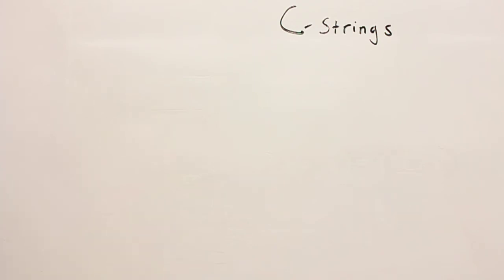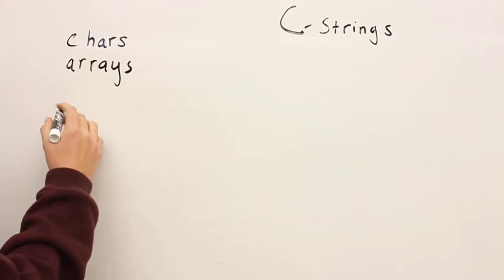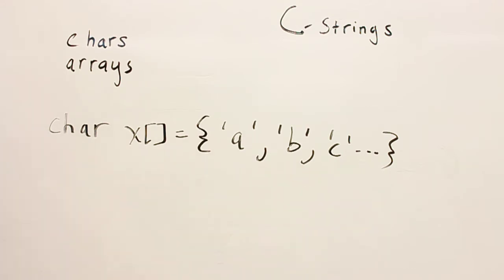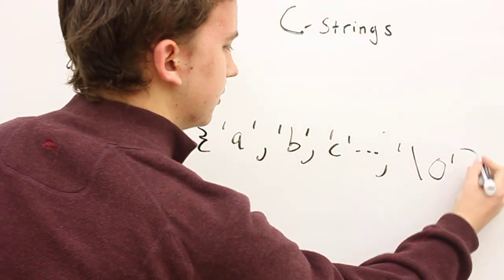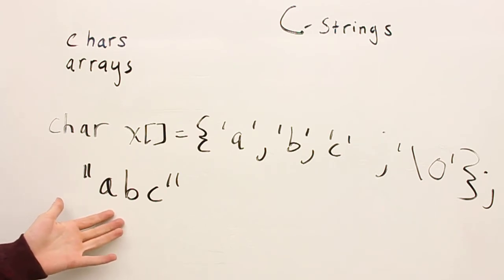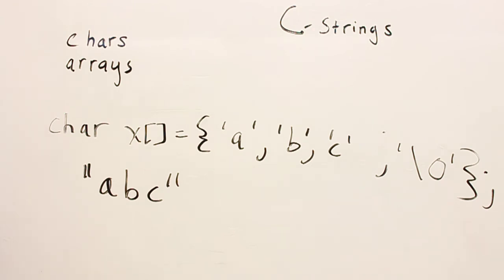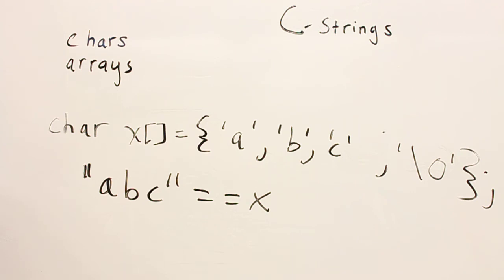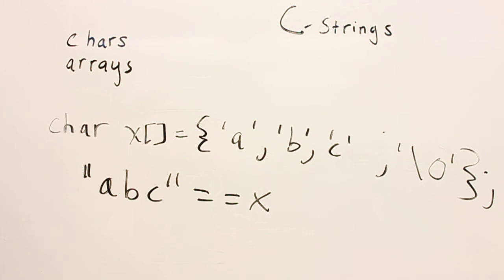C Strings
In this video: Grant Mathews, Stanford 2013